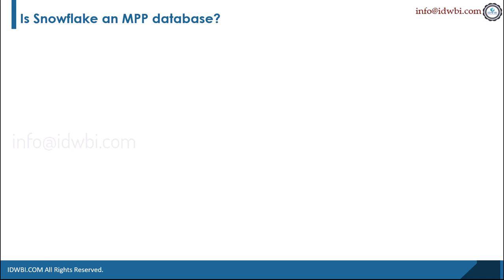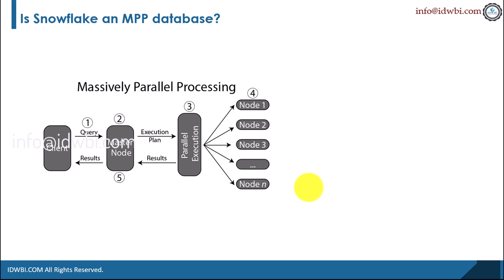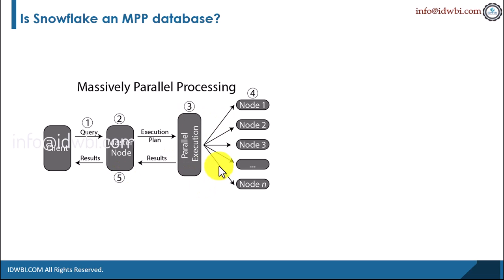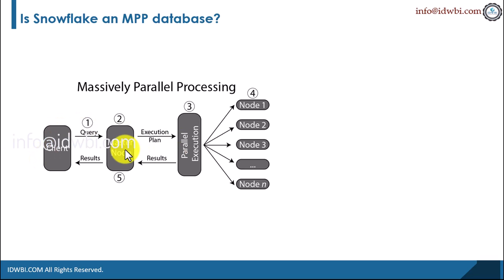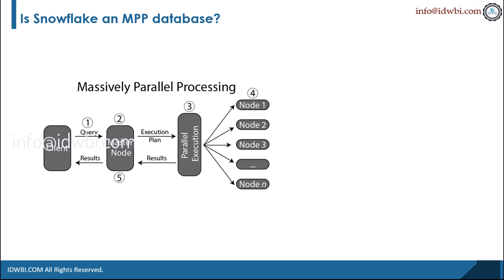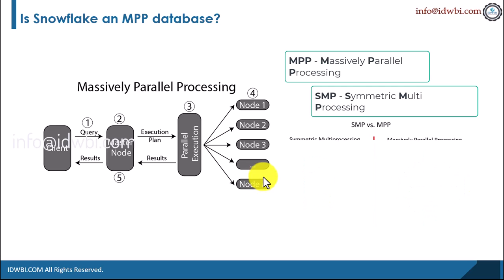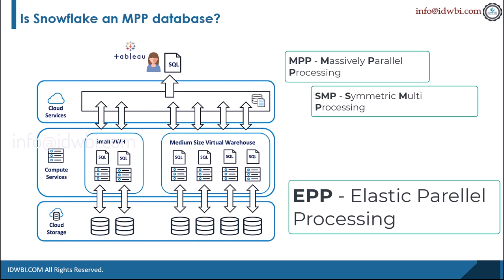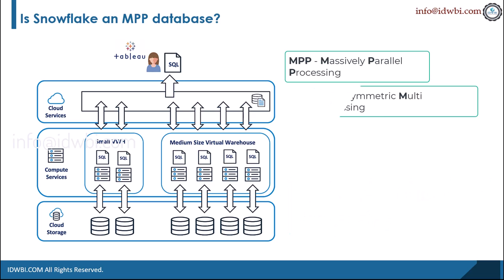Is Snowflake an MPP database?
MPP stands for Massively Parallel Processing, and is a database architecture successfully deployed by Teradata and Netezza. Unlike traditional Symmetric Multi-Processing (SMP) hardware which runs a number of CPUs in a single machine, the MPP architecture deploys a cluster of independently running machines, with data distributed across the system. In addition to the ability to handle massive data volumes, this means it supports a scale out architecture, as additional nodes can be added to the cluster, although this can take from hours to days to deploy.

EPP stands for Elastic Parallel Processing, and was pioneered by Snowflake Computing. This uses a number of independently running MPP clusters connected to a shared data pool. This architecture has the advantage that new clusters can be started within seconds, to elastically grow or shrink resources as needed.